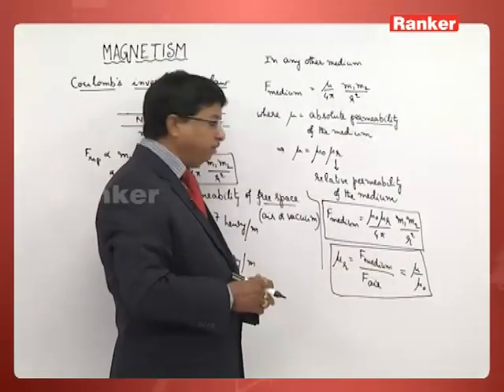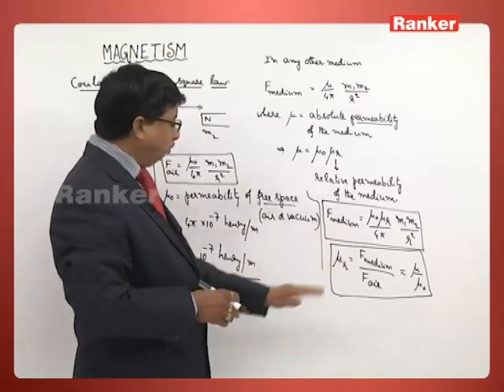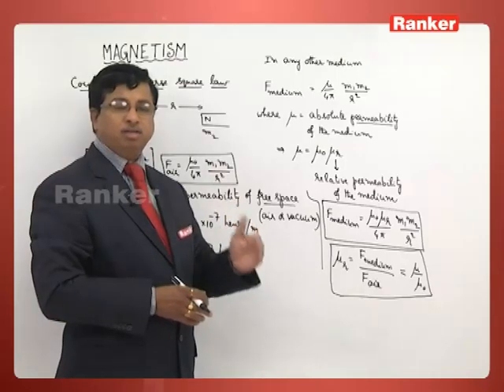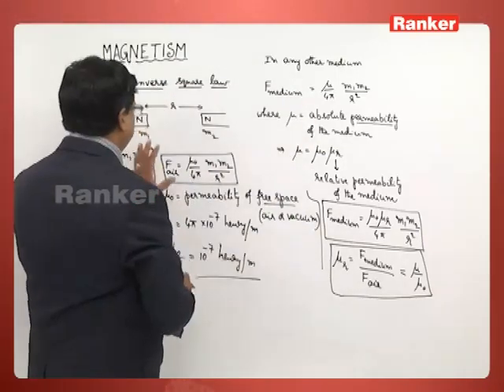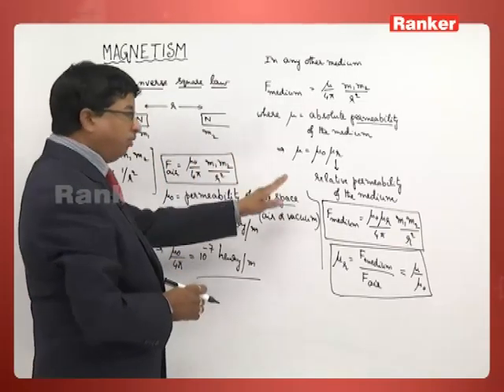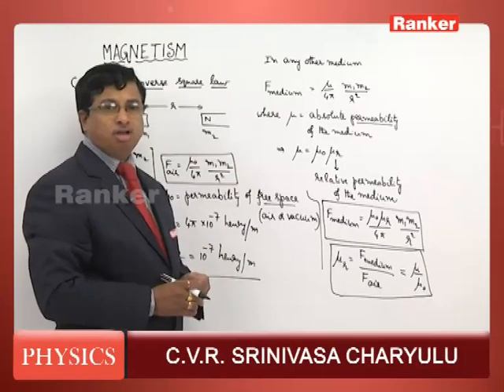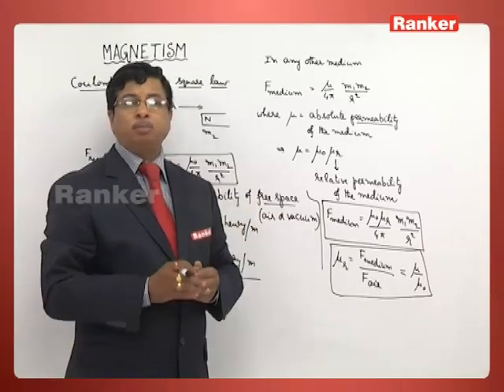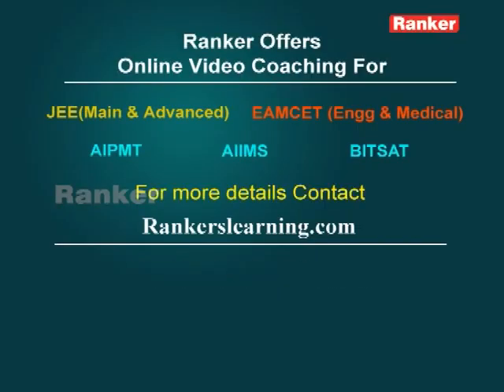Coulombs Inverse Square Law | Physics Magnetism | CVR Srinivasa Charyulu Sir | JEE(Main)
Explore the topic of "Physics Magnetism" and "Coulombs Inverse Square Law" within the subject of Physics, guided by Professor CVR Srinivasa Charyulu. This knowledge is essential for exams like JEE(Main), EAMCET, TS EAMCET, and AP EAPCET. Ensure a comprehensive understanding of magnetism for success in these competitive examinations.

Rankers Learning: IIT-JEE & NEET Online Video Lectures & Mock Test.